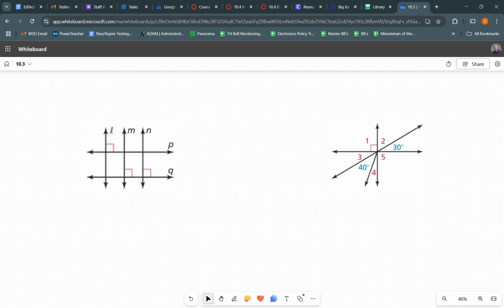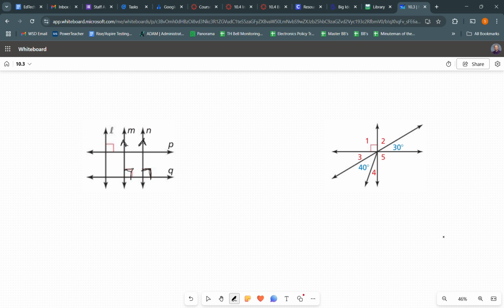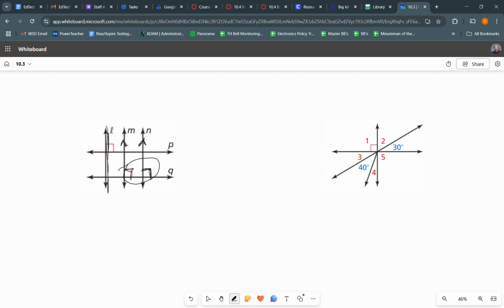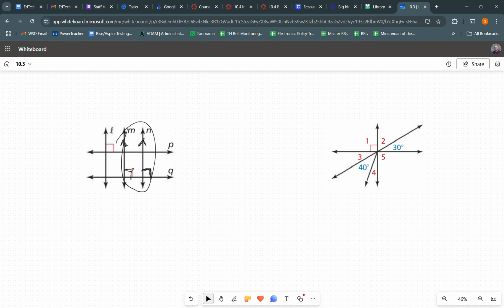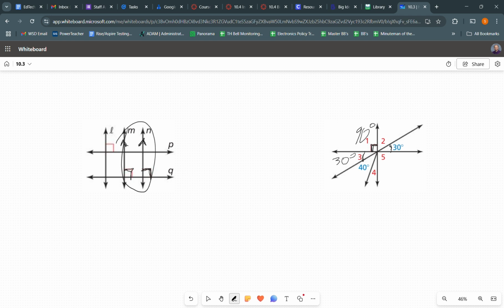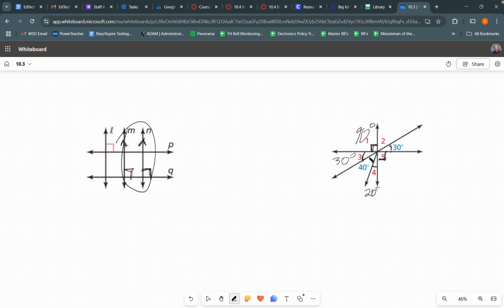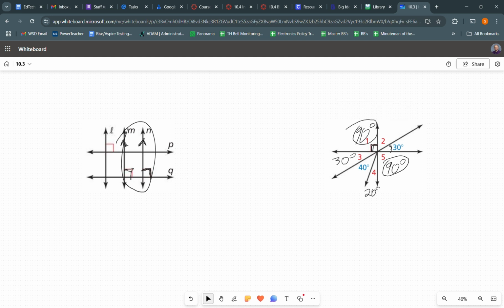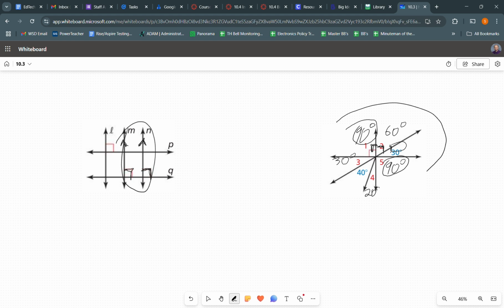10-4 Proofs with Parallel and Perpendicular Lines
We use theorems to prove whether or not sets of lines have any lines that are parallel to each other. We then use properties of angles to find all the angle measures of a figure.